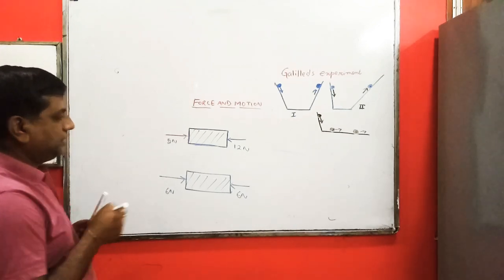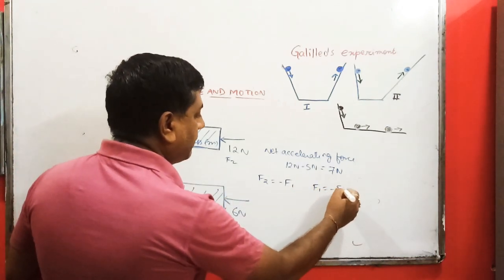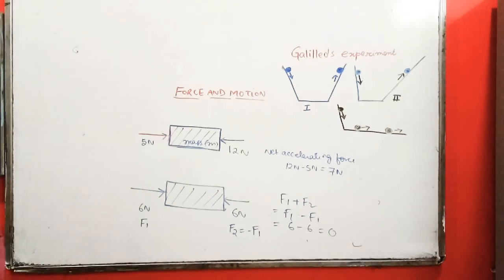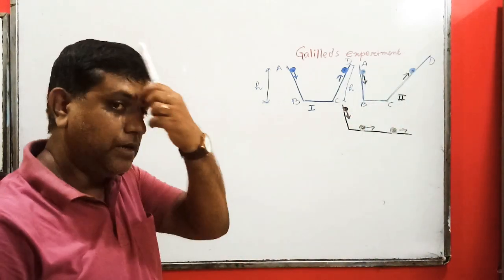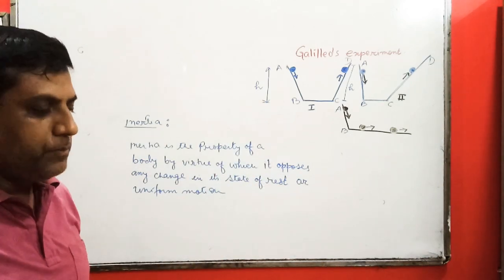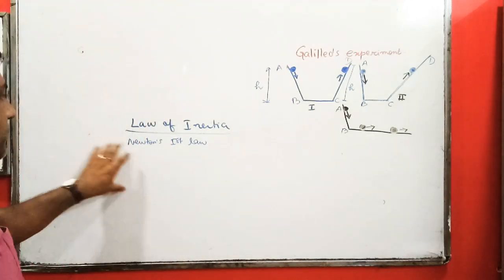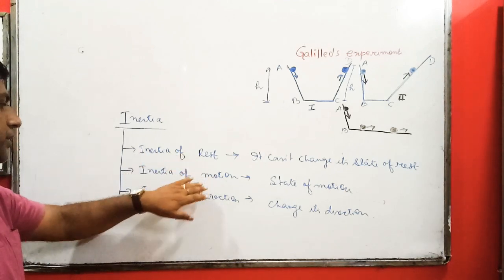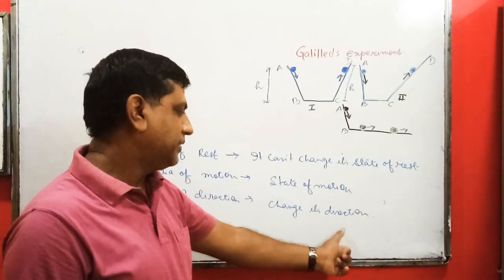Explanation of Newton's first law